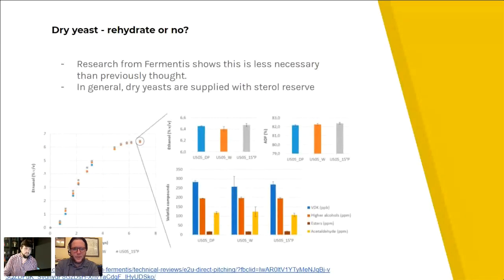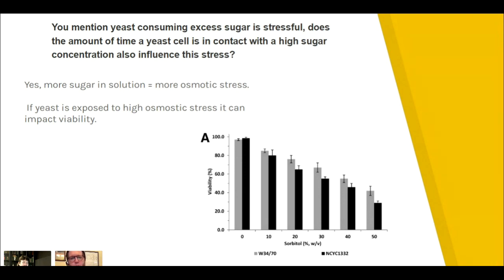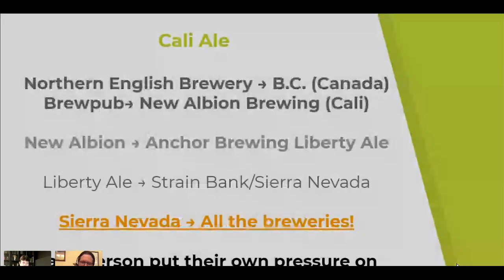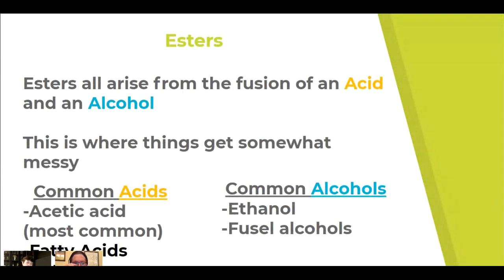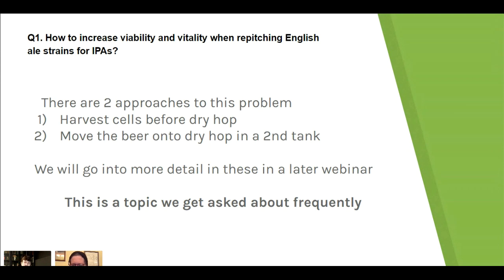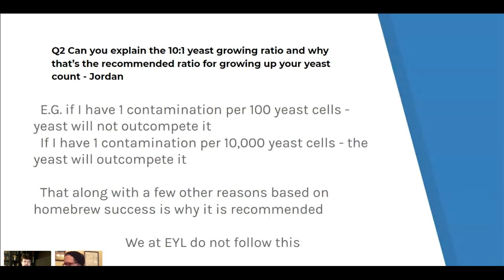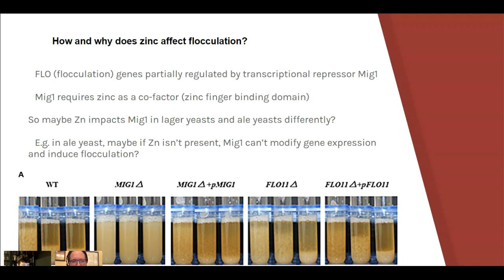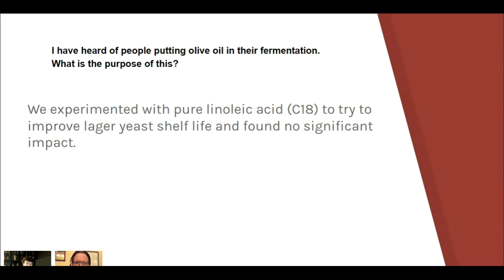Yeast Basics Pt.4 of 4 with Nate Ferguson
Nate and Richard answer your questions!
During the prior 3 entries of the series, many great questions were asked that required more in-depth answers. Nate and Richard go in-depth and answer some of these questions about
1) Yeast stress & Behavior
2) Yeast Flavours
3) Yeast Repitching
4) Yeast Propagation
5) Yeast nutrient.